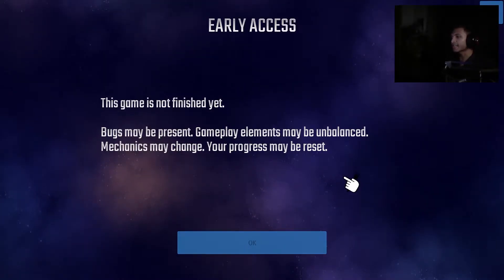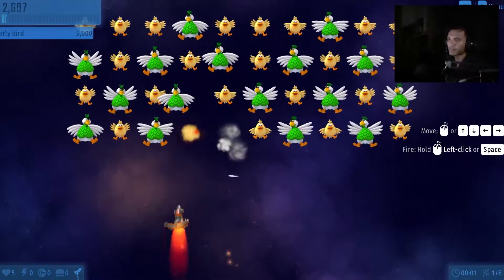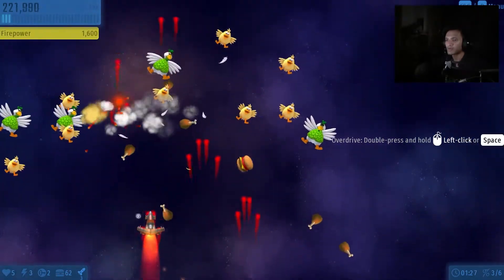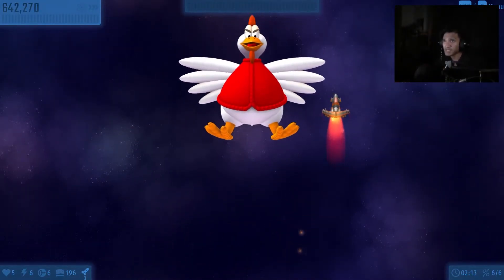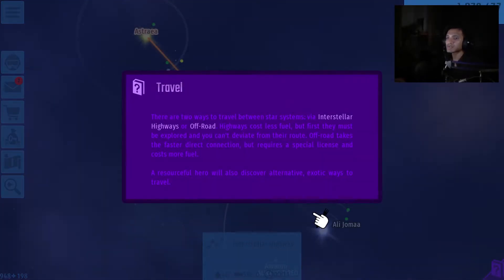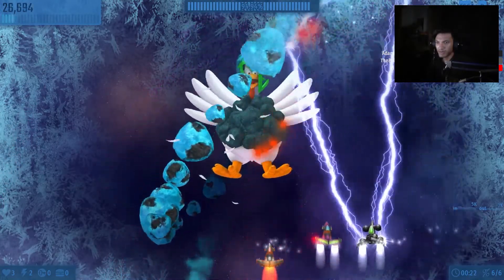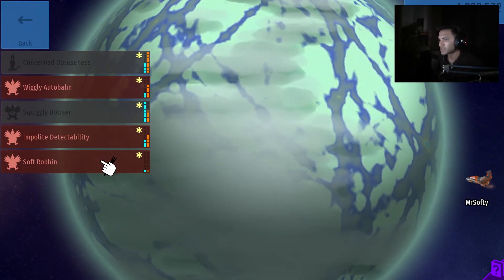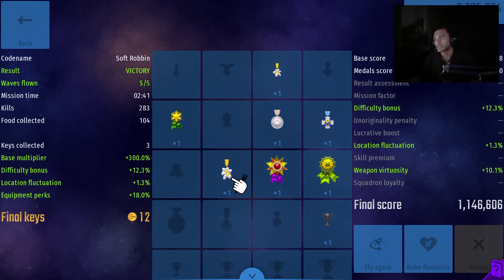THIS GAME HAS MULTIPLAYER | Chicken Invaders Universe